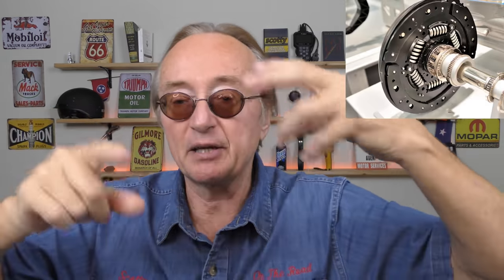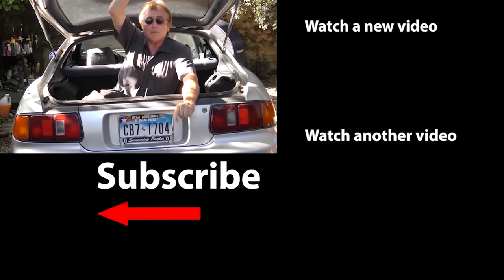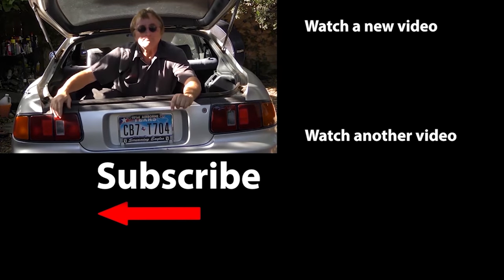Here's Why You Should Never Disconnect Your Car's Battery Like This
Here's Why You Should Never Disconnect Your Car's Battery Like This, DIY with Scotty Kilmer. Don't do this to your car. Things not to do in a car. What you should never do to your car. What not to do to your car if you want it to last forever. 5 tips for driving your car. How to maintain your car correctly. How to drive a car. Car maintenance fails. Car advice. DIY car repair with Scotty Kilmer, an auto mechanic for the last 54 years.

⬇️Scotty’s Top DIY Tools:
1. Bluetooth Scan Tool
2. Mid-Grade Scan Tool
3. My Fancy (Originally $5,000) Professional Scan Tool
4. Cheap Scan Tool
5. Dash Cam (Every Car Should Have One)
6. Basic Mechanic Tool Set
7. Professional Socket Set
8. Ratcheting Wrench Set
9. No Charging Required Car Jump Starter
10. Battery Pack Car Jump Starter

1. Bluetooth Scan Tool
2. Cheap Scan Tool
3. Professional Socket Set
4. Wrench Set
5. No Charging Required Car Jump Starter
6. Battery Pack Car Jump Starter

►Here's our weekly video schedule:
Tuesday: Auto repair video
Wednesday: Viewers car mod show off
Thursday: Viewer Car Question Video AND Live Car Q&A
Friday: Auto repair video
Saturday: Second Live Car Q&A
Sunday: Viewers car show off